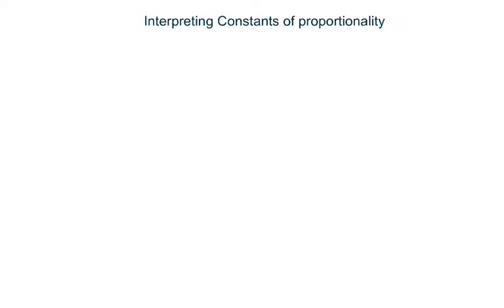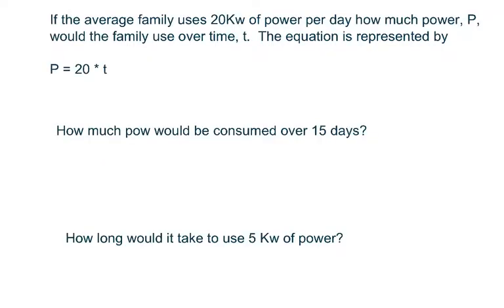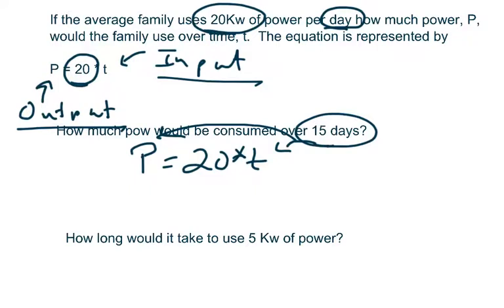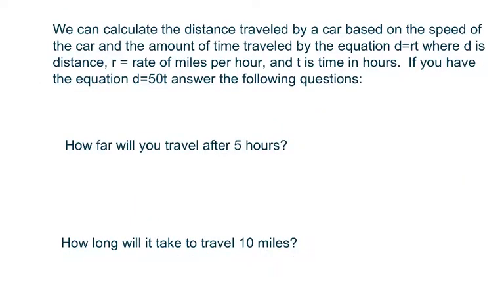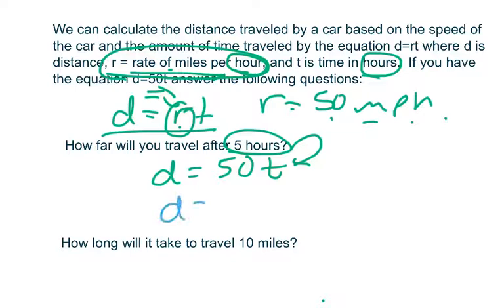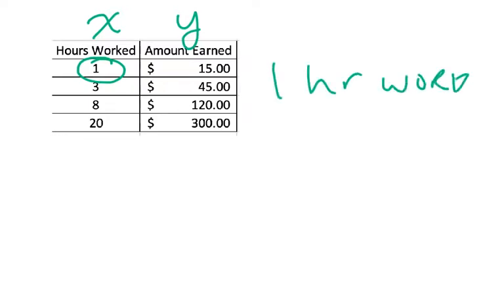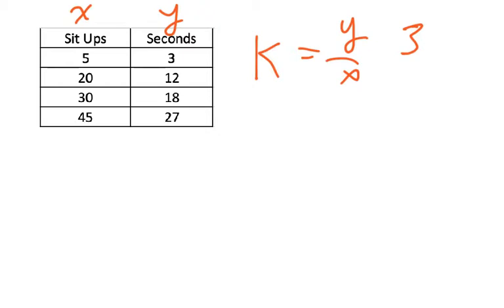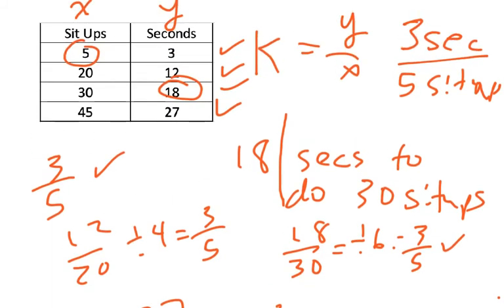Interptepting constants of proportionality